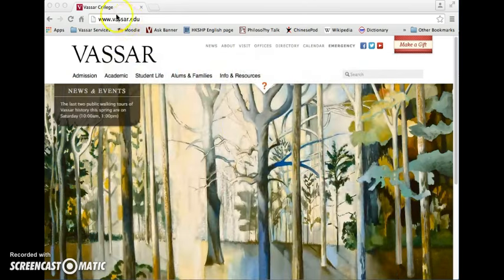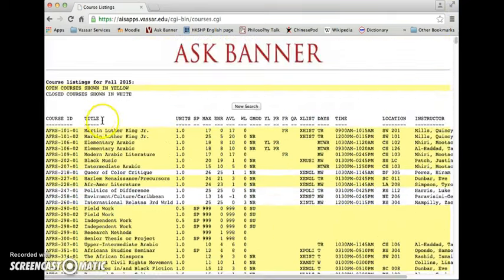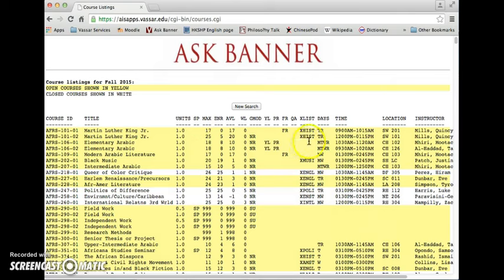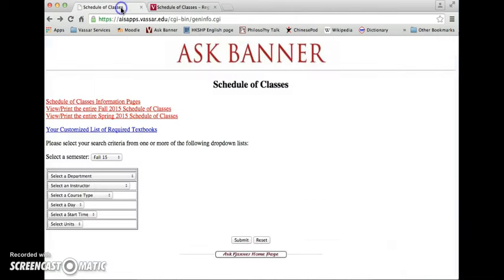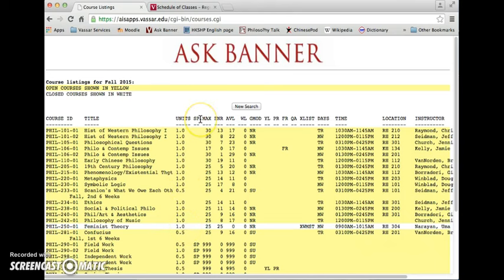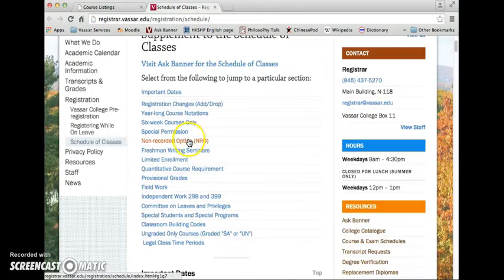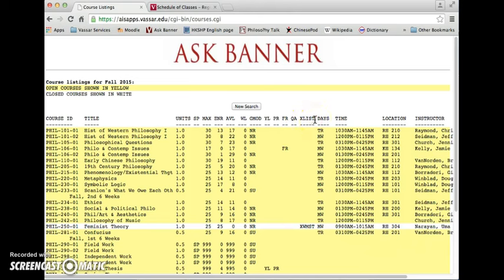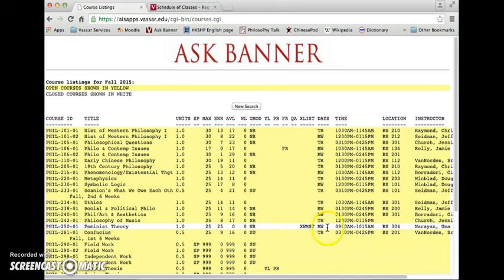Finding Courses Using AskBanner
A guide for freshmen on how to use the AskBanner website at Vassar College to find information about course offerings in different departments.